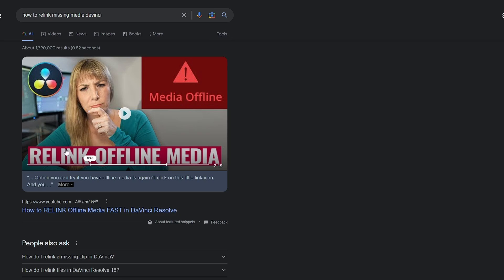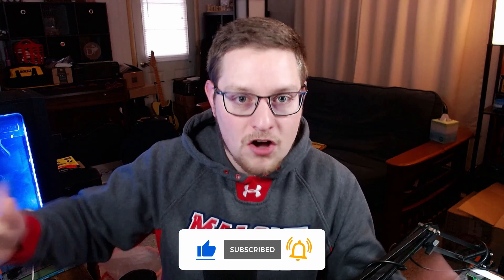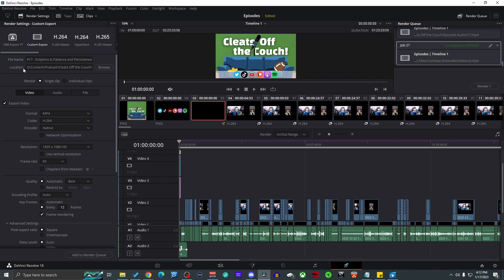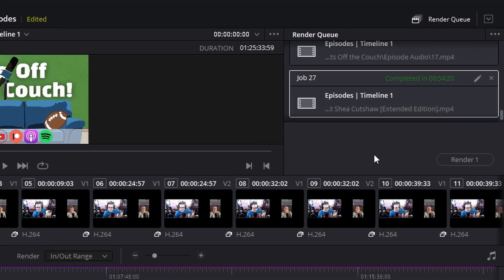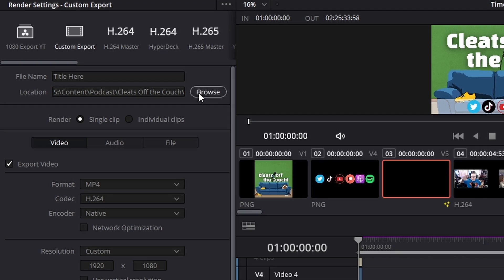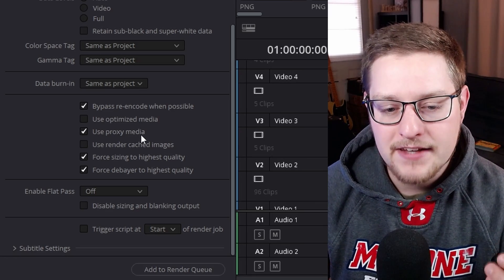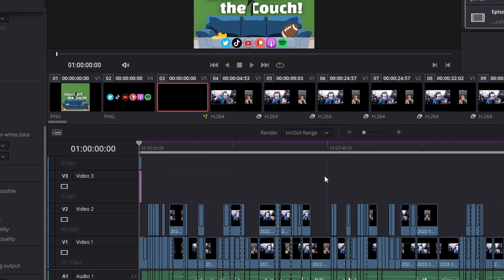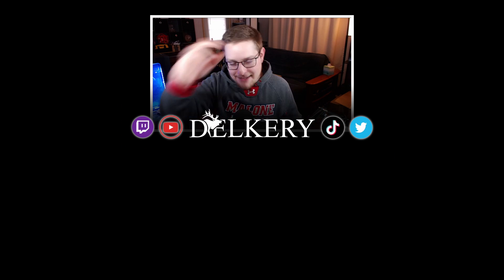How To Export With A False "Media Offline" Warning | Davinci Resolve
Learn how to successfully export a video project when incorrectly told that you're missing media files in Davinci Resolve using Proxy Media.

⌚ TIMESTAMPS
00:00 Introduction
00:14 The Situation
2:00 My Solution
2:34 Using Proxy Media
3:31 Getting Audio
3:44 Arnold the Apex Predator